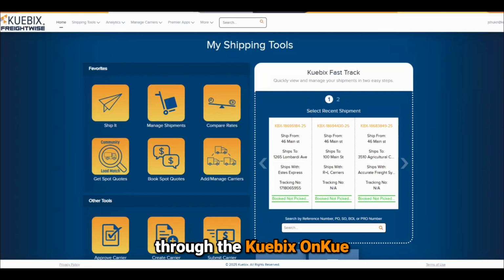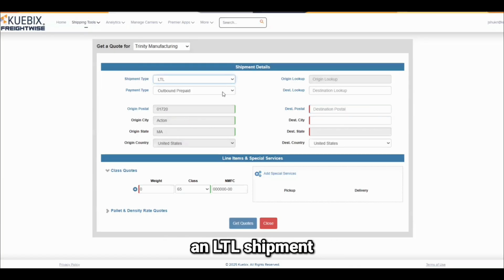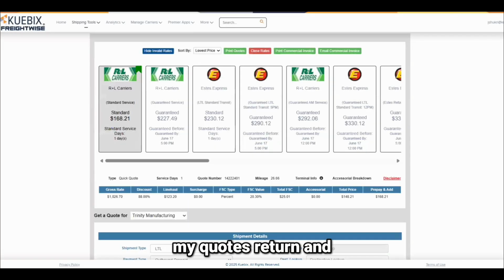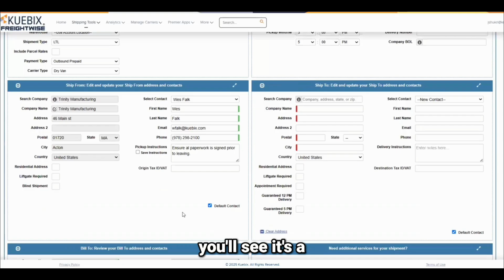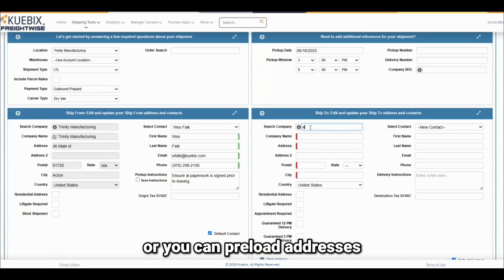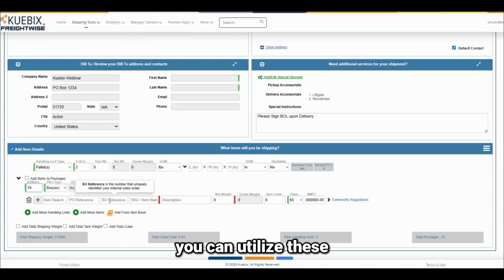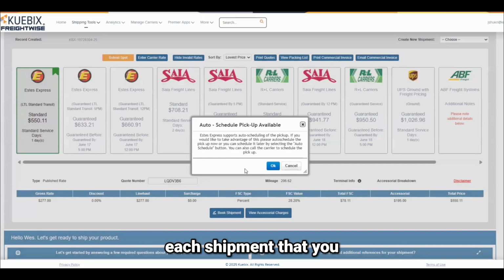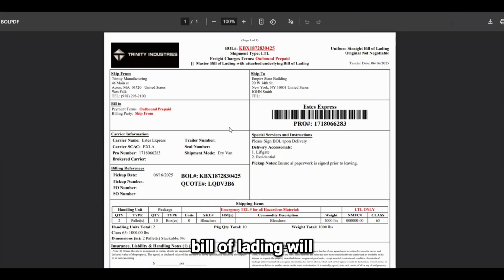OnKue by Kuebix TMS 5 Minute Demo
See how easy it is to rate, manage, and track shipments with OnKue by Kuebix. The easy-to-use TMS from Kuebix starting at just $69/month.